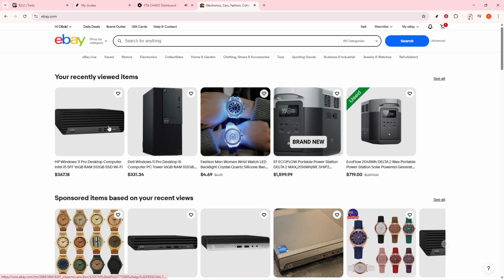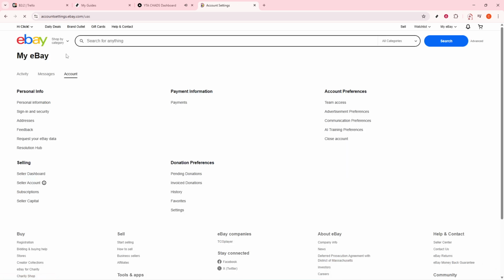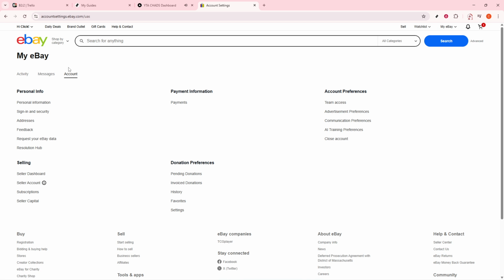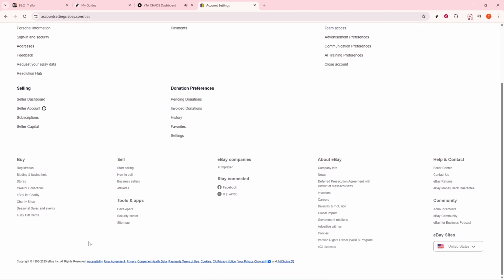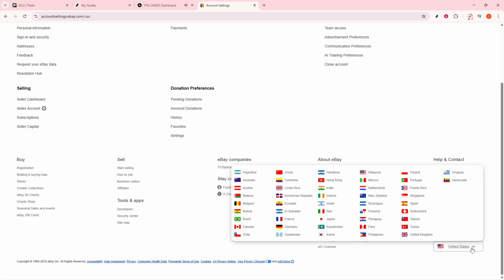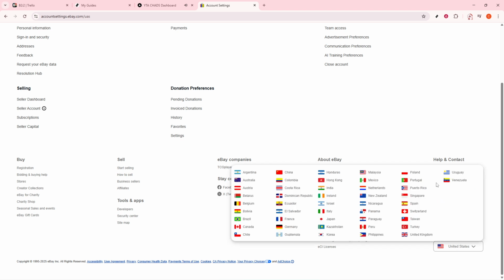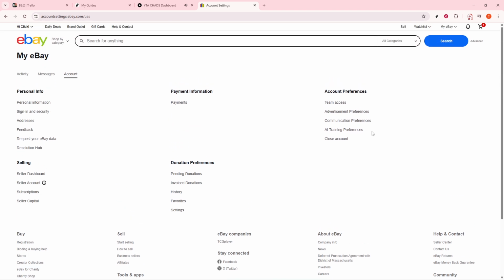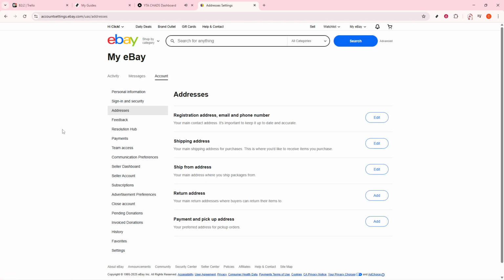How to Change Country in eBay App Full Guide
Need to change your country in the eBay app? Whether you’ve moved to a new location or want to shop from another region, this full guide walks you through the step-by-step process of updating your country settings in the eBay mobile app. You’ll learn how to adjust your account location, change your shipping and delivery country, and make sure your listings or purchases align with the right region. We’ll also explain what happens when you change your country, including impacts on shipping options, payment methods, and currency. Perfect for both buyers and sellers, this tutorial ensures your eBay account is set up correctly no matter where you are in the world, helping you avoid checkout issues, delivery delays, or listing restrictions. Stay in control of your eBay experience with this easy-to-follow country change guide.